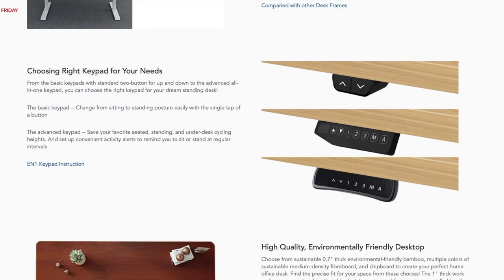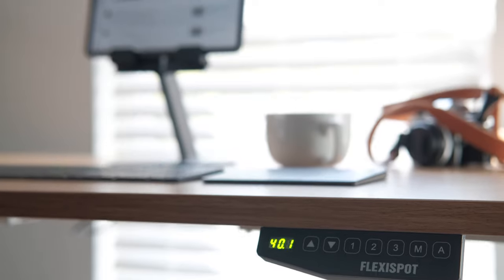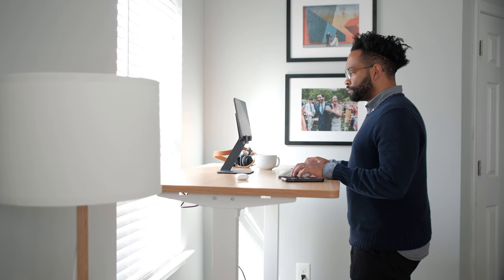Office Furniture | Flexispot Standing Desk | E1 Standing Desk Review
With everyone working from home having a great office desk set up in your own space is a must. And the Flexispot Standing Desk is a great addition to any home office. Being able to take a break from sitting and stand and get work done helps with your productivity over the day. Let's check out this Flexispot Review and how I believe it's the best standing desk in 2020

Pick up the Electric Height Adjustable Standing Desk E1 for yourself

Check out my favorite tools as a PHOTOGRAPHY BUSINESS OWNER and CREATIVE ENTREPRENEUR

My Recording Gear:
Fujifilm XT4